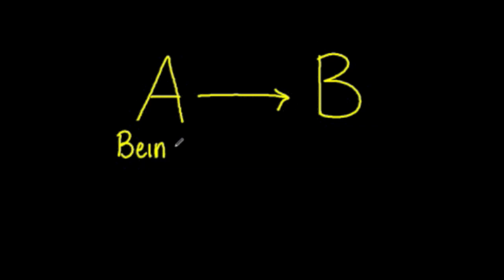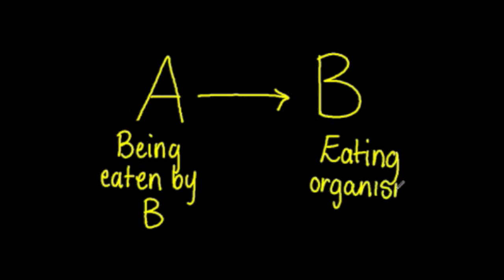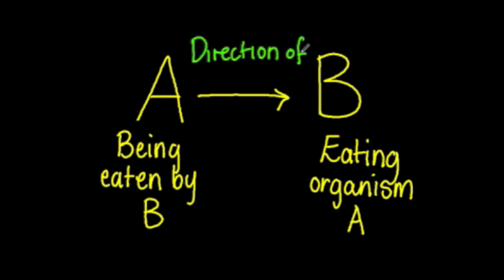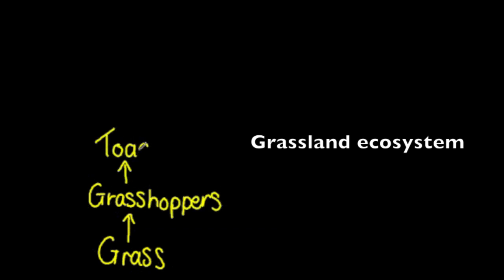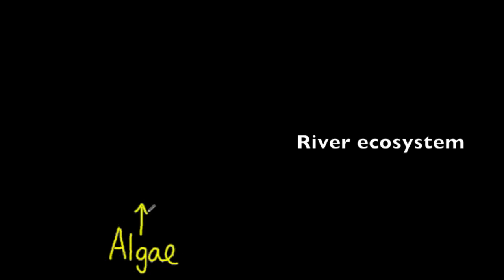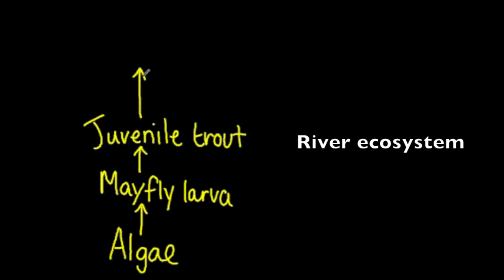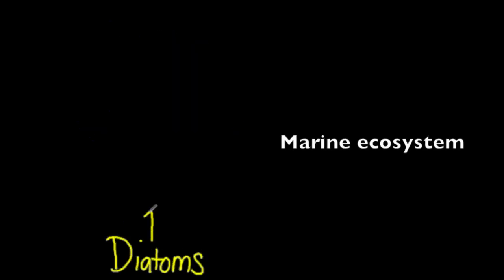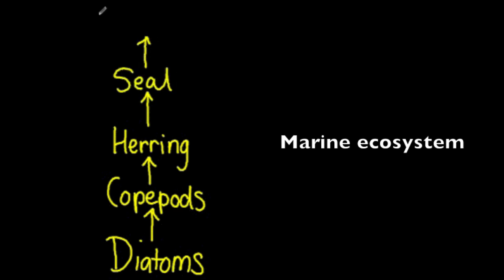5.1.4 Describe what is meant by a food chain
A food chain shows the direction of energy flow between organisms, represented by an arrow pointing towards the organism which is eating/consuming and away from the organism being eaten/consumed.  You are expected to be able to give 3 examples of food chains, so here are 3:

Grassland ecosystem: Grass to Grasshoppers to Toad to Hognose snake to Hawk
River ecosystem: Algae to Mayfly larva to Juvenile trout to Kingfisher
Marine ecosystem: Diatoms to Copepods to Herring to Seal to Great white shark